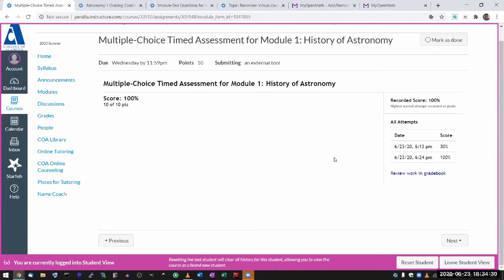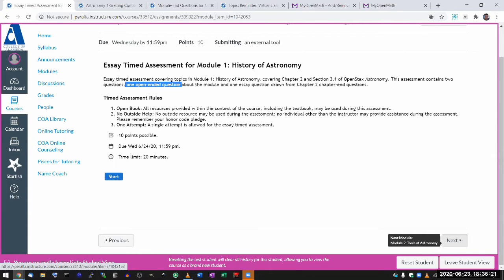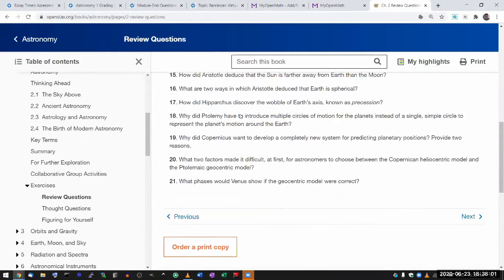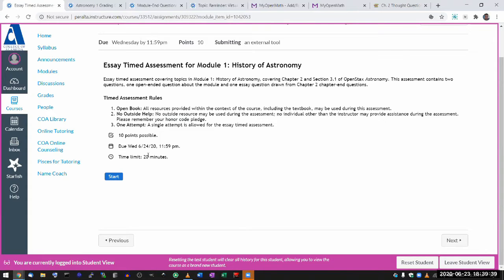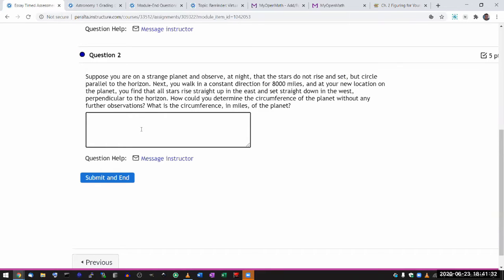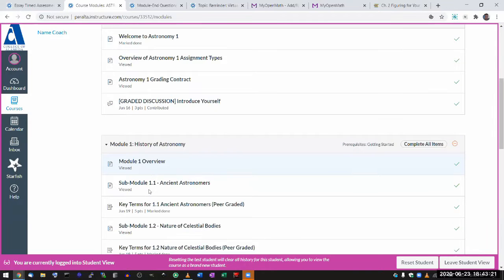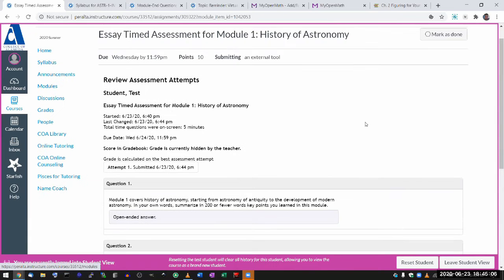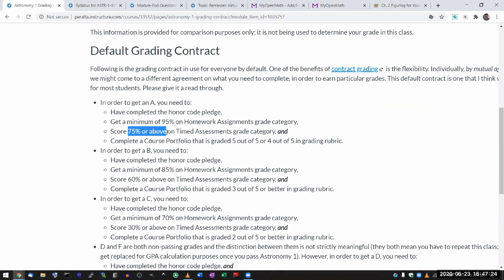ASTR 10 - Essay Timed Assessment Demo